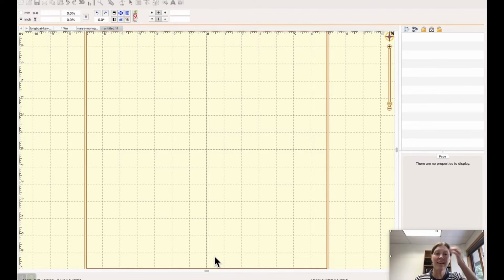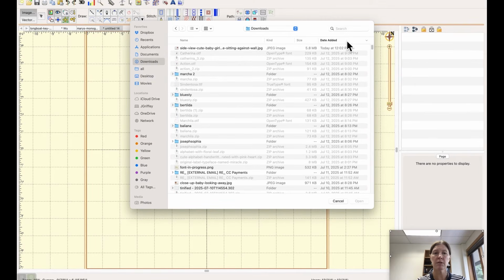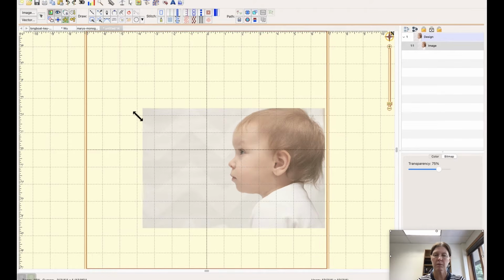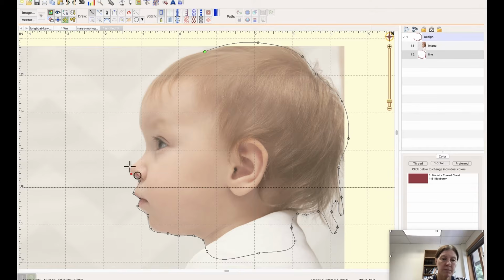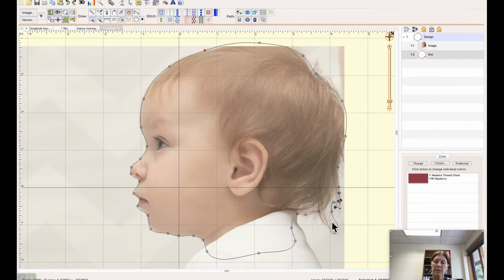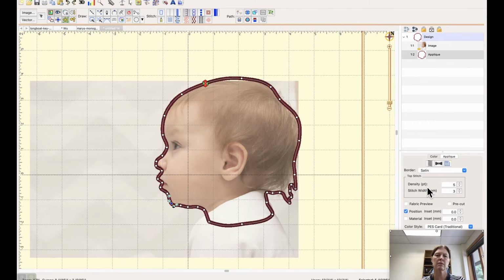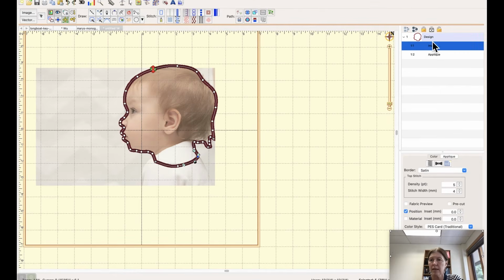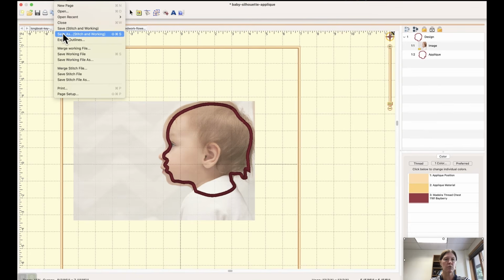How to digitize a silhouette appliqué with Embrilliance StitchArtist + stitch on embroidery machine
Make a cute keepsake by creating appliqué silhouettes of your favorite kids or grandkids.  This is easily doable in Embrillance StitchArtist Level 1.  Watch how I digitize the silhouette and then stitch it out on my embroidery machine.

Video highlights:
00:05 Welcome and introduction
1:19:17 Importing bitmap image
2:27:24  Scaling the image
3:23:09 Flipping the image
4:10:08 Drawing with points to create the shape
5:38:21 Closing the shape
5:50:21 Editing the shape
8:24:01 Converting it to an appliqué
8:30:09 Adjusting the appliqué settings
10:52:21 Changing the appliqué settings to incorporate another round of stitching
11:19:15 Previewing the stitches
11:57:27 Saving the file
12:12:14 Stitching out the design
13:49:00 Assessing the final stitch out